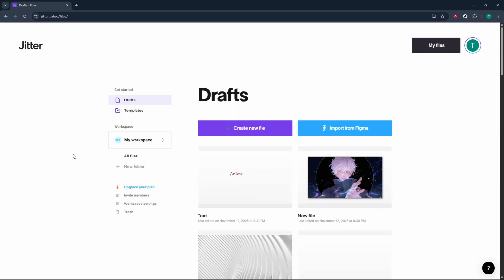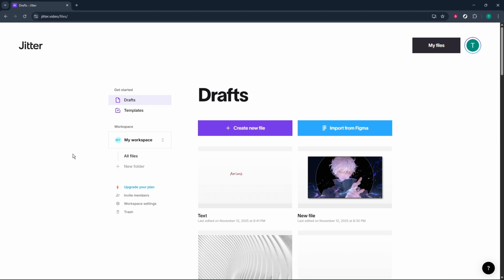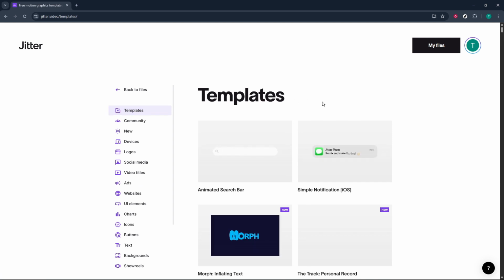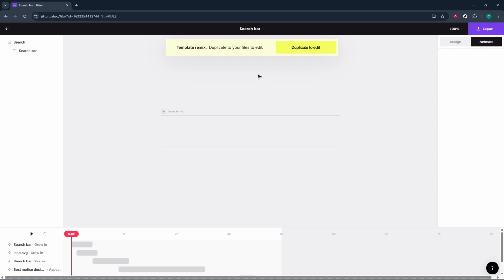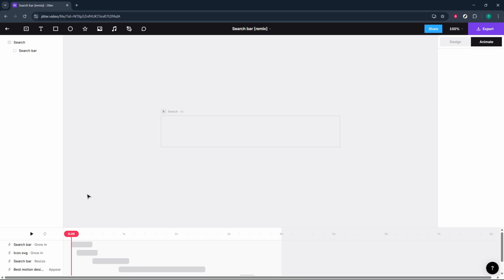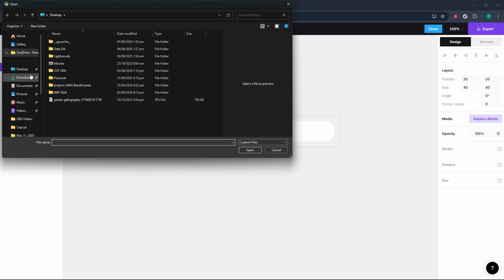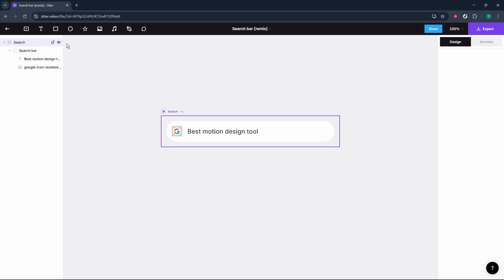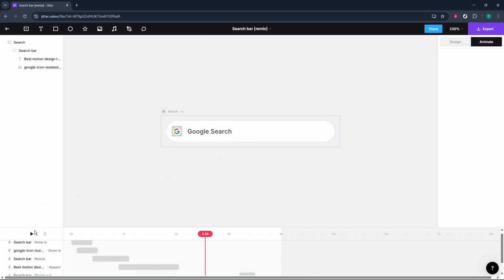How To Create Google Search With Jitter Video (Quick Guide)